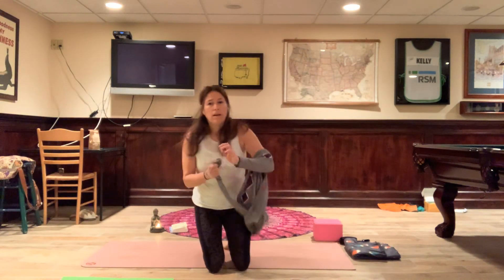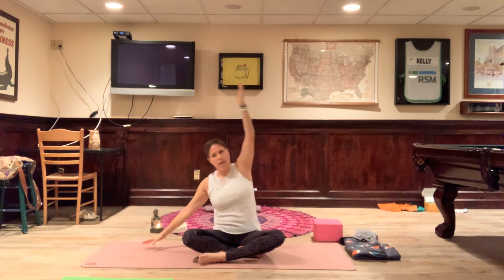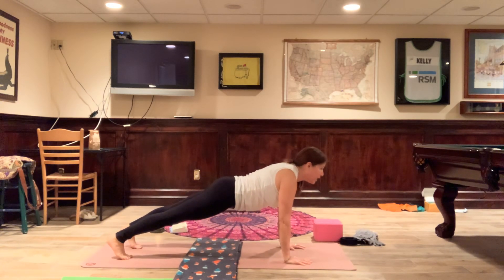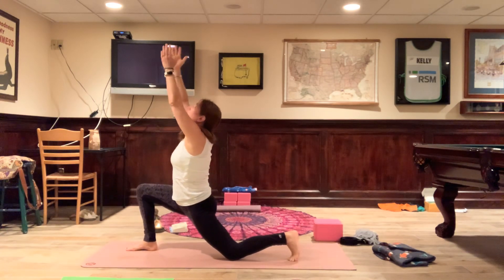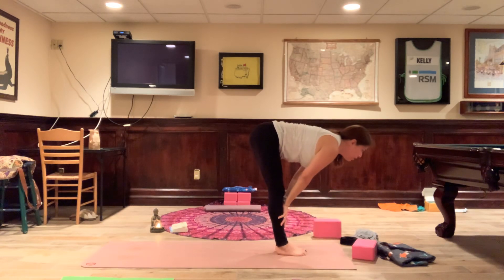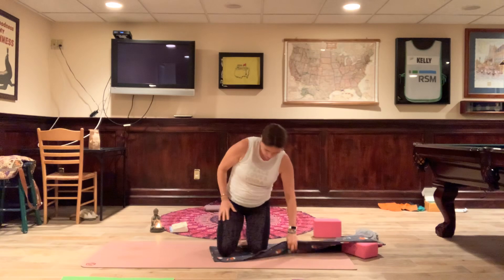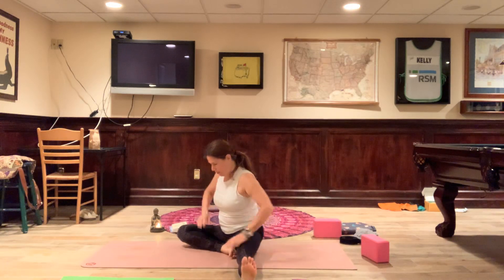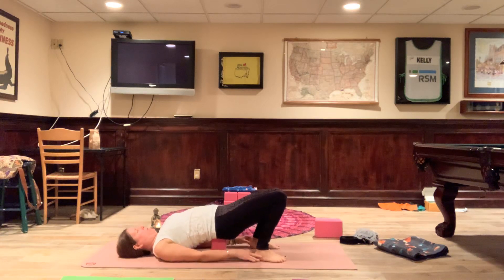30 minute morning yoga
Enjoy this 30 minute sequence designed to get you moving in the morning or anytime you want a slower paced stretch based class. 🧘🏻‍♀️